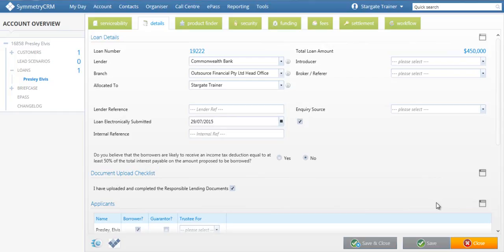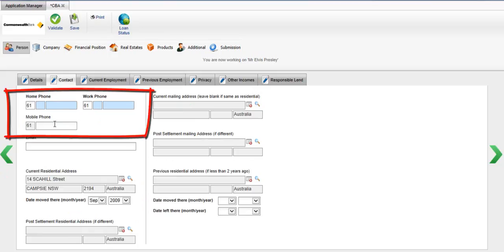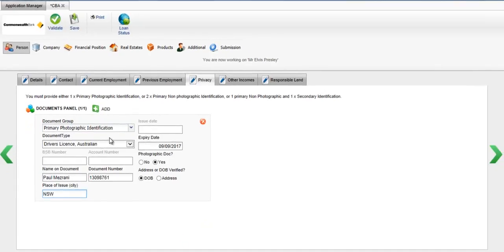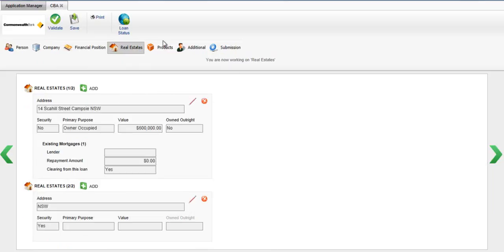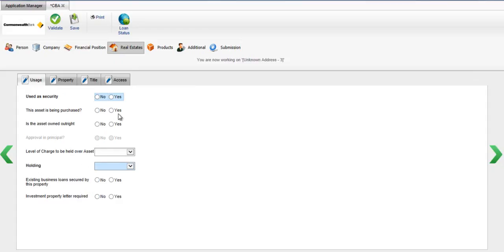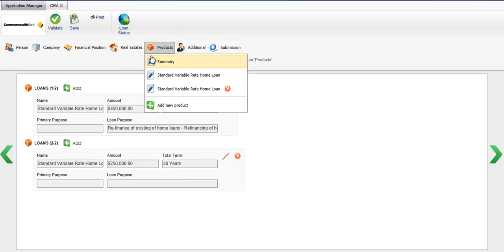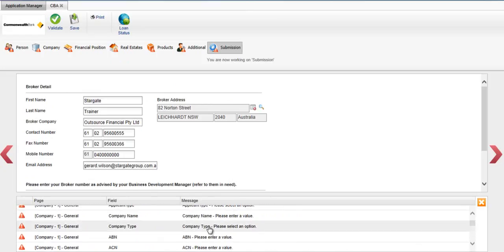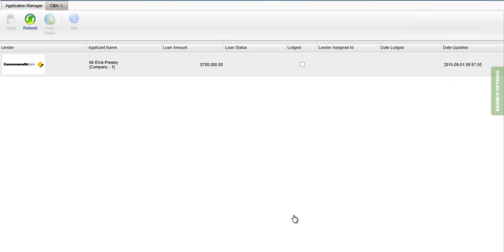SymDirect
How to use the new electronic lodgement system available to SymmetryCRM